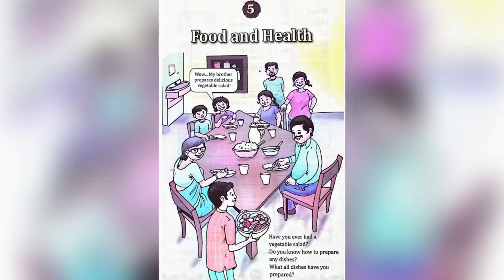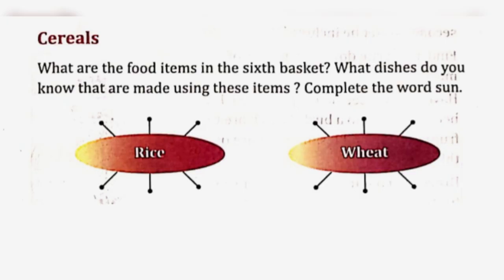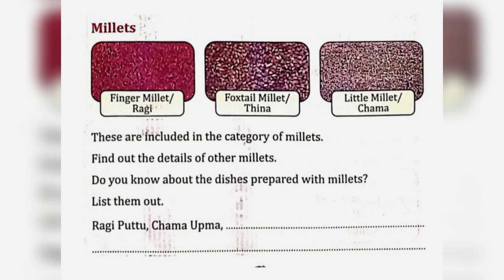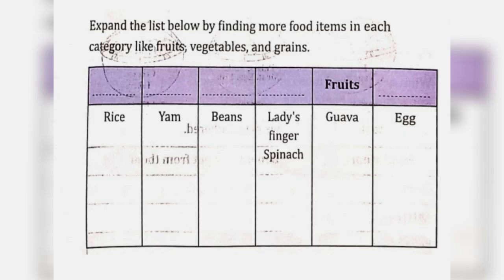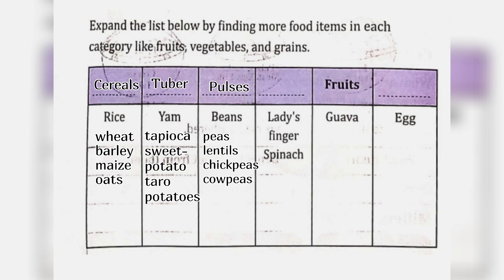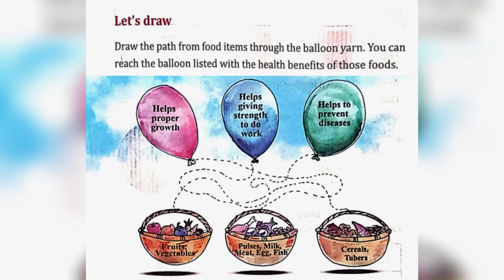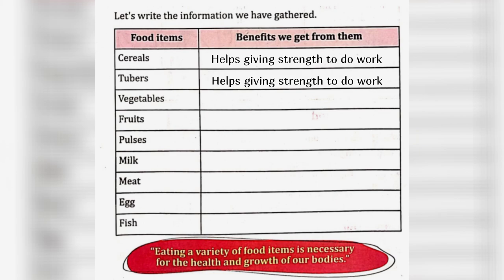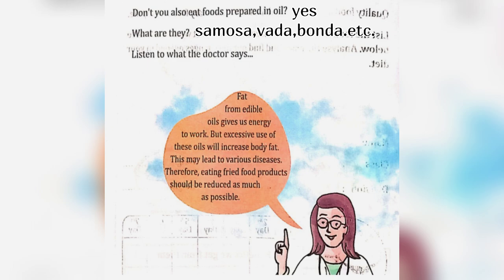FOOD AND HEALTH || LESSON 5 || EVS || CLASS 3 || KERALA SYLLABUS || PART 2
IN THIS VIDEO WE GET TO LEARN MORE ABOUT CLASS 3 EVS TEXTBOOK.